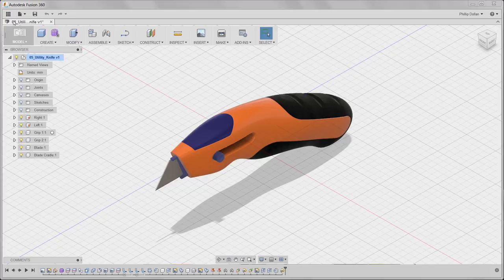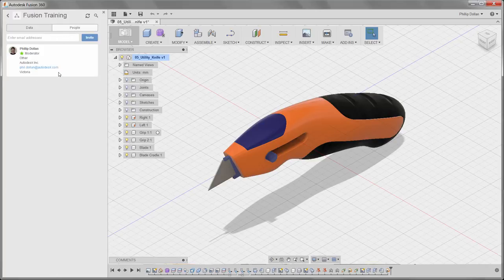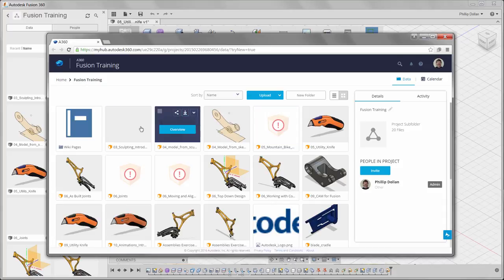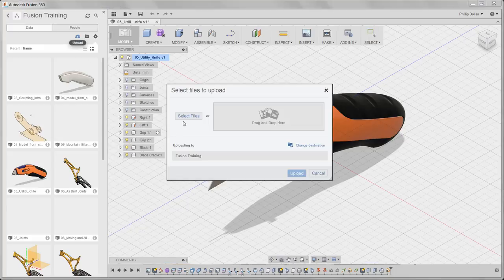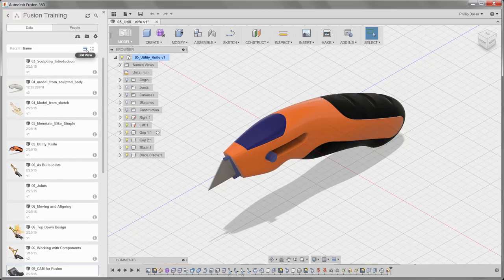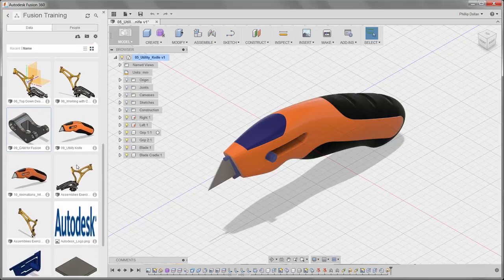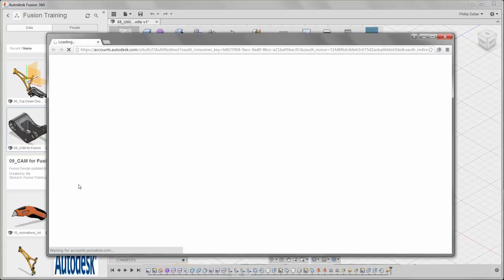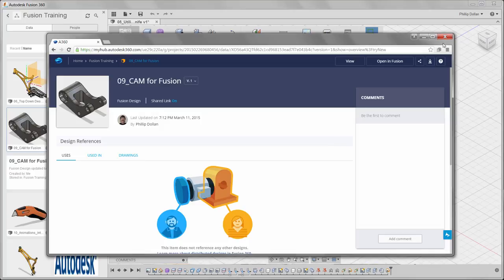Fusion 360 - Data Panel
Fusion 360 초급자용 강좌입니다.
Data Panel에 대해 설명드립니다.